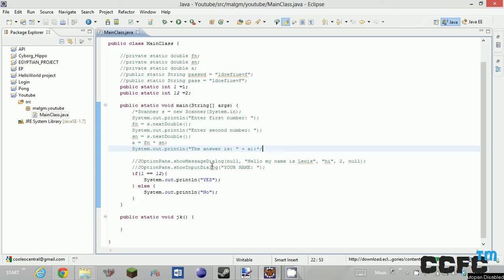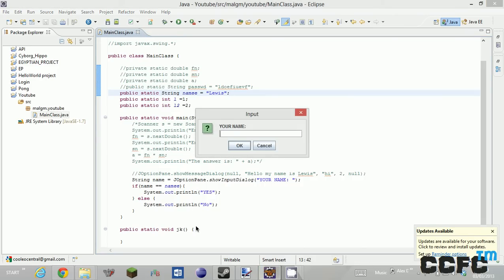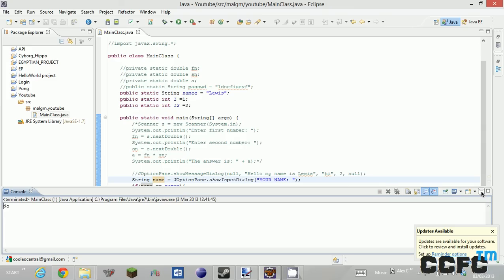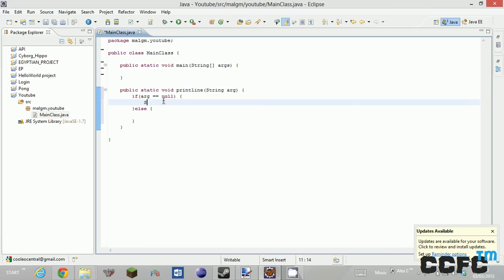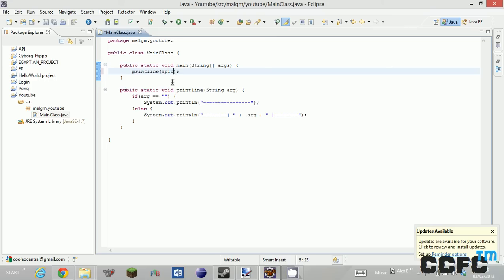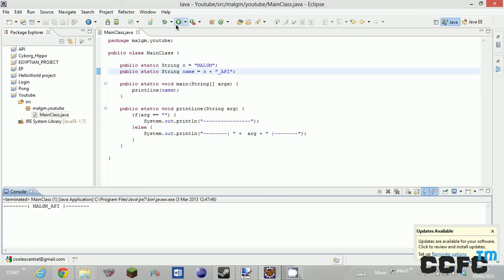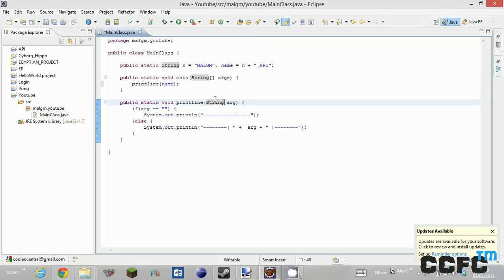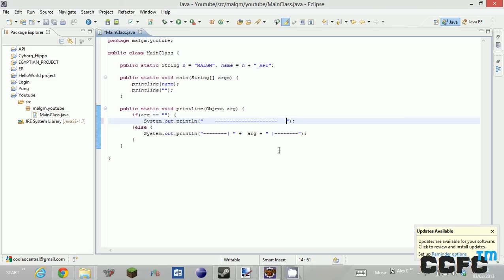Java for beginners 7 - Methods and storing values from JOptionPanes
Lewis teaches you awesome guys how to storing values from  JOptionPanes and making and calling methods.